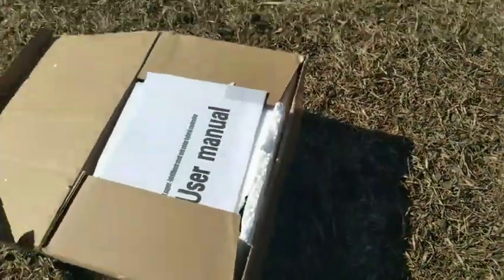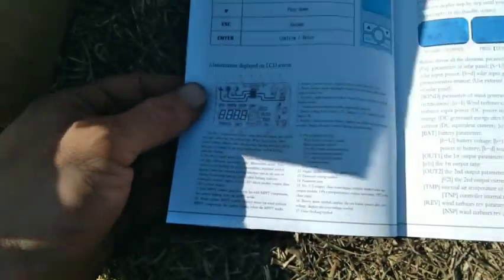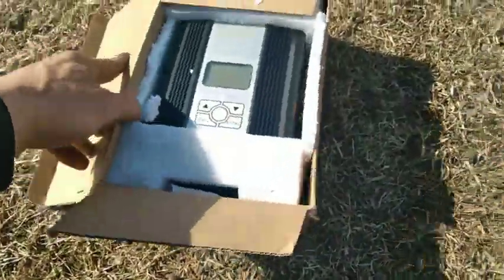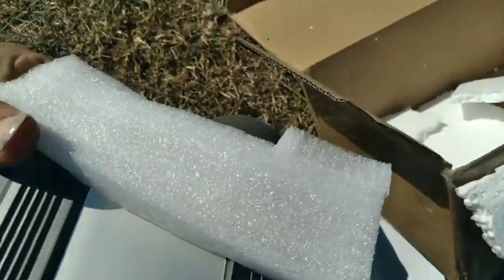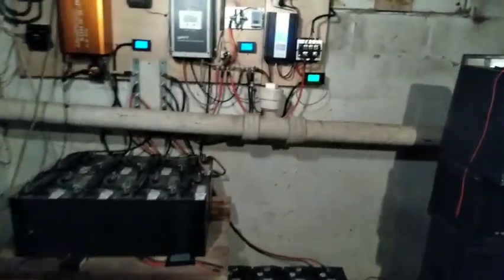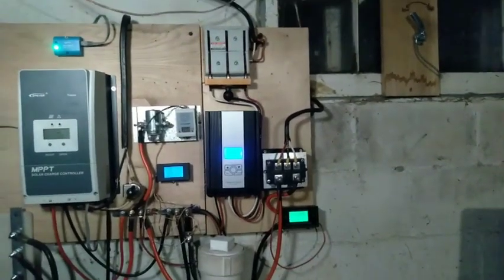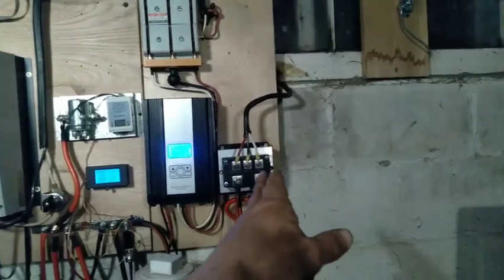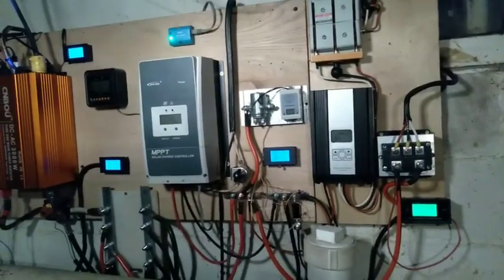MPPT Wind/Solar Controller, Max Series.